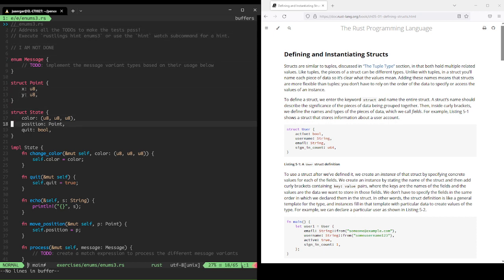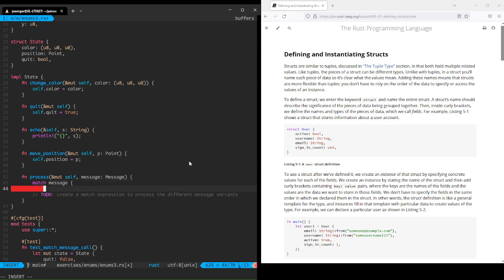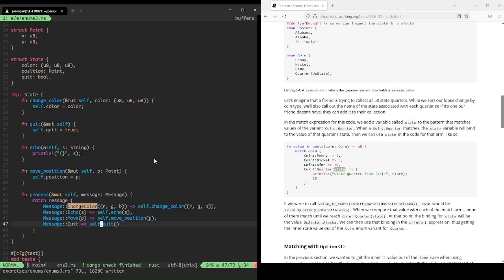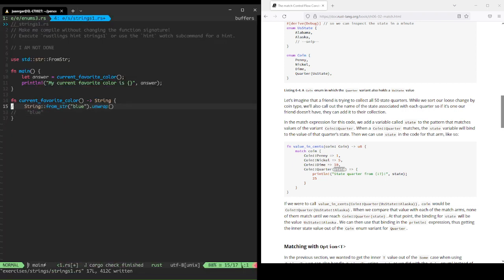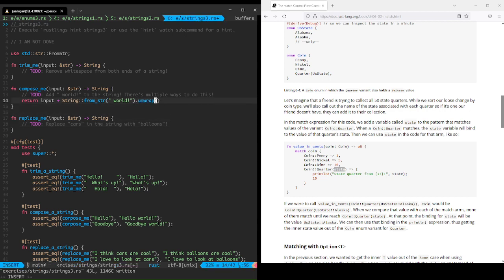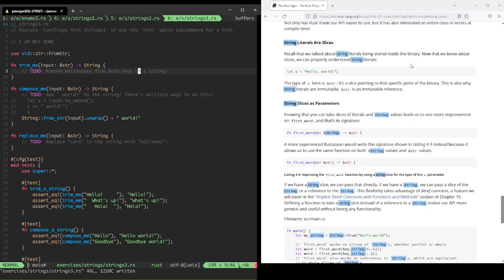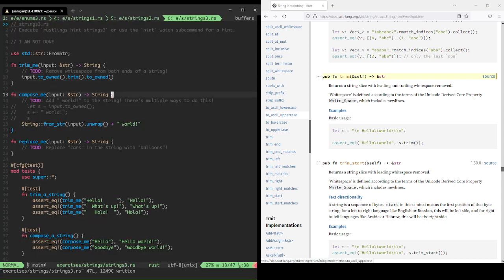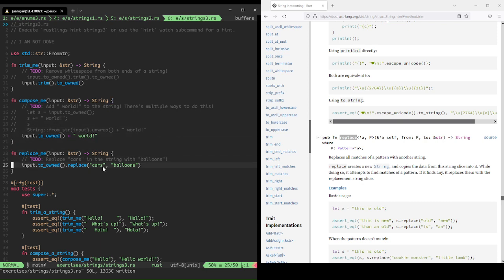[Rust] Rustlings Exercises Part 5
We begin our journey with rust strings.